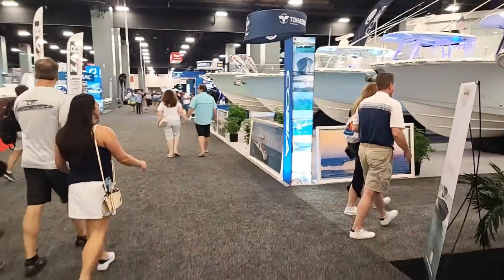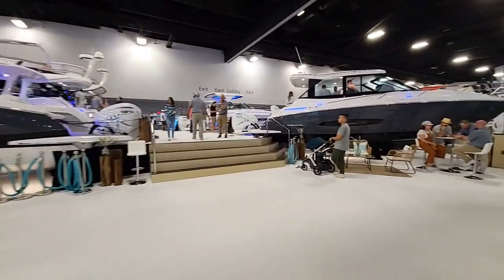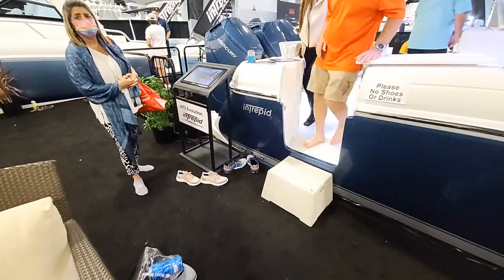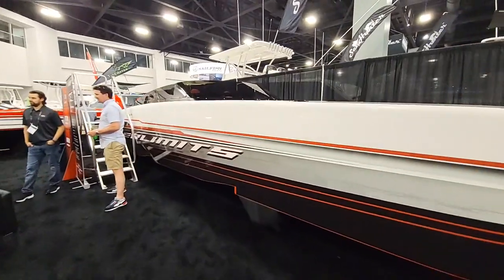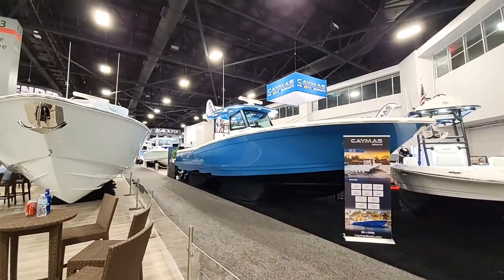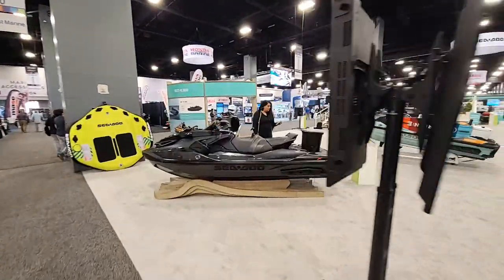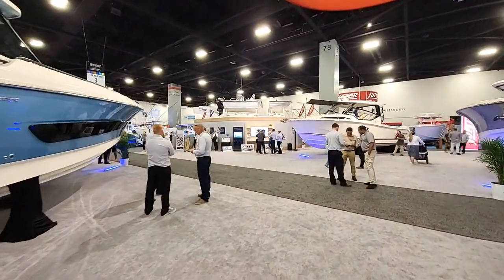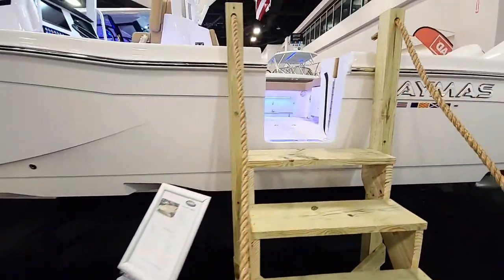Discover Boating Miami International Boat Show 2nd Day 🔴 LIVESTREAM - DBMIBS 2022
Welcome to the very first Discover Boating Miami International Boat Show.  For 2022, the Miami International Boat Show and the Miami Yacht Show have joined forces to create the world's largest boating event!